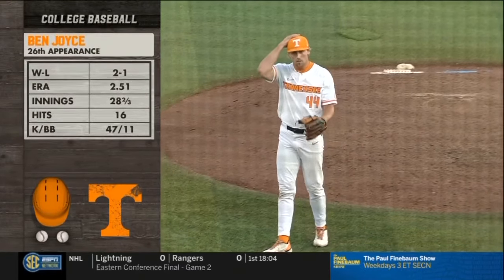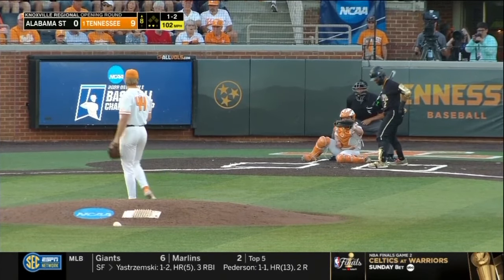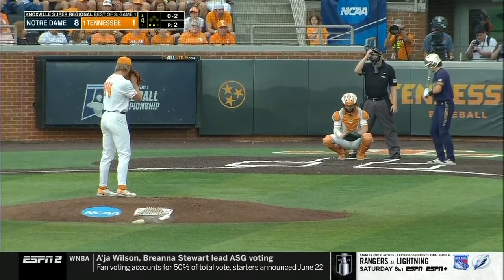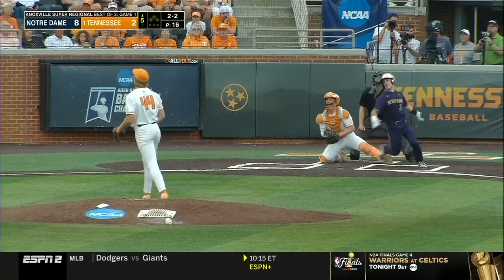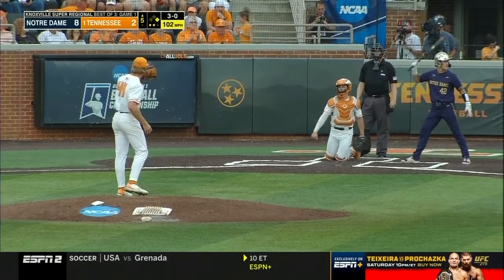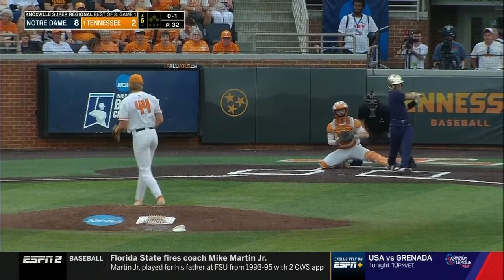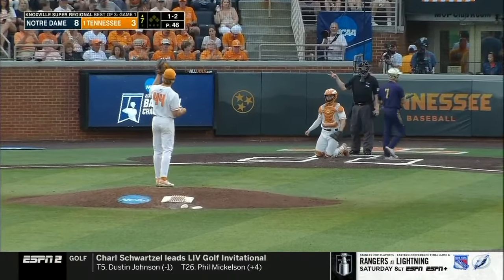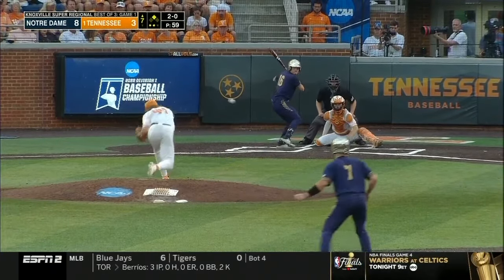All 43 100+ mph pitches from Ben Joyce in the NCAA baseball tournament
Tennessee flamethrower Ben Joyce threw a whopping 43 pitches at 100 MPH or more during the 2022 NCAA baseball postseason for the Volunteers. Watch each one here from regionals and super regionals.